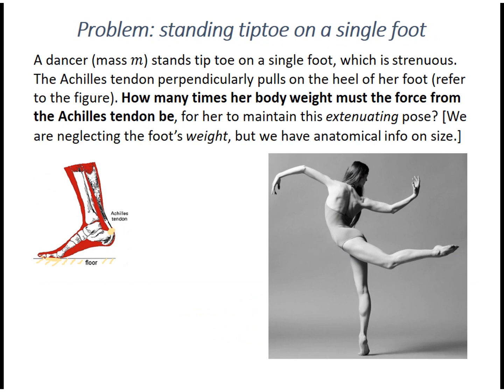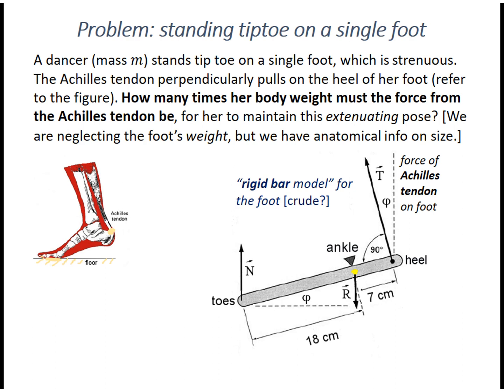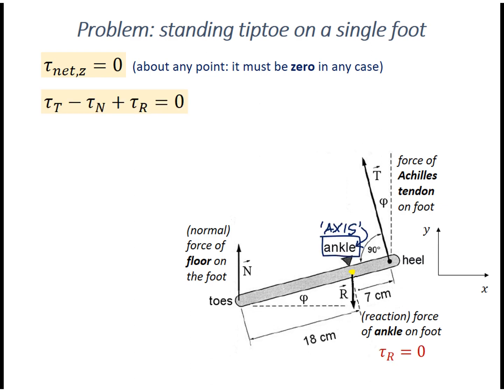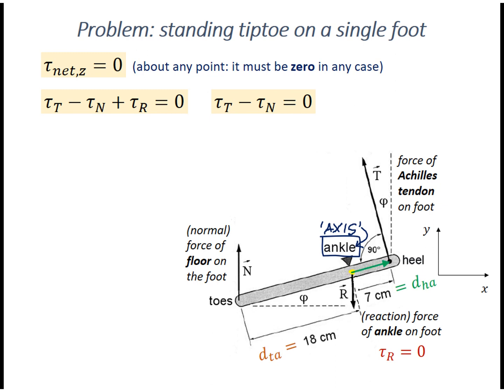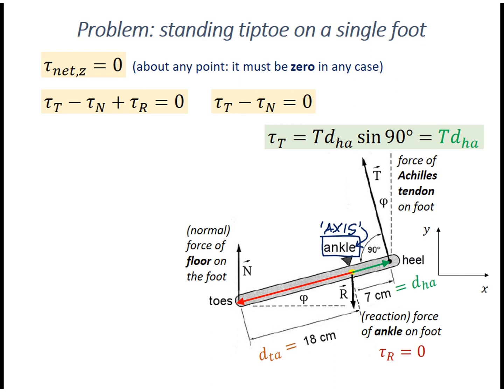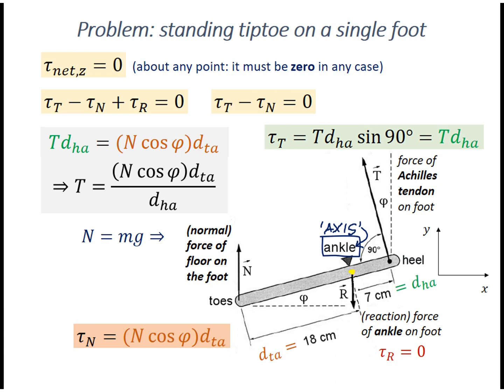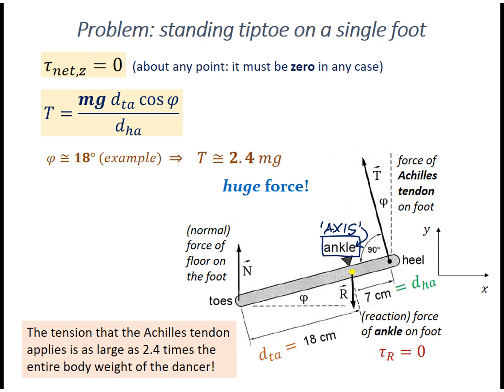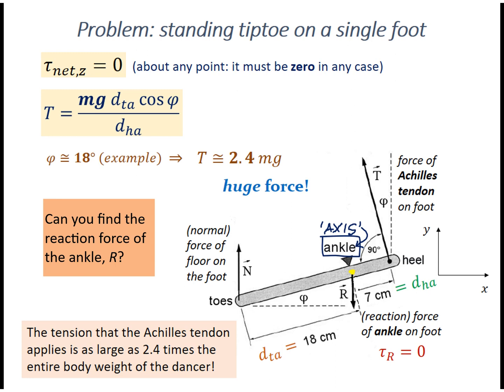Problem: standing tiptoe on one foot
Intro to Physics 1, Dr. Broccio [original voiceover]